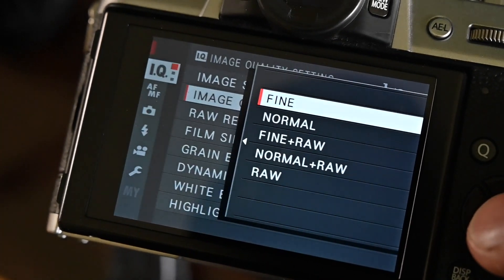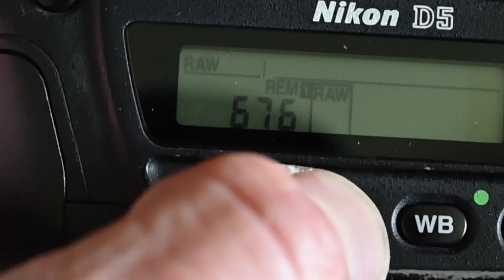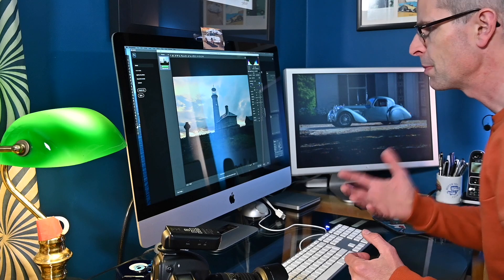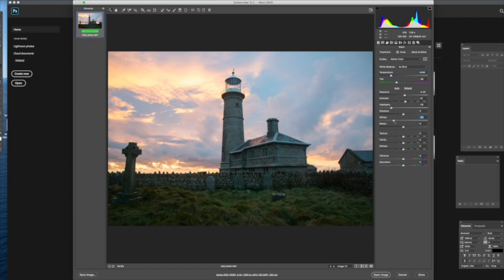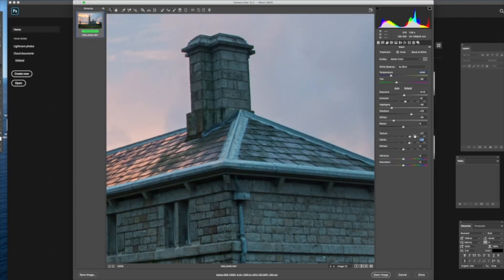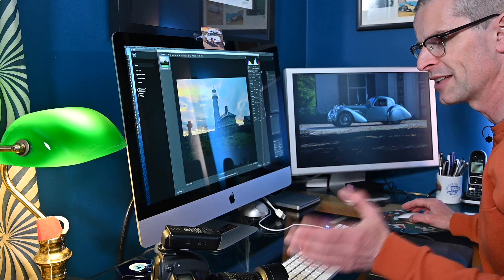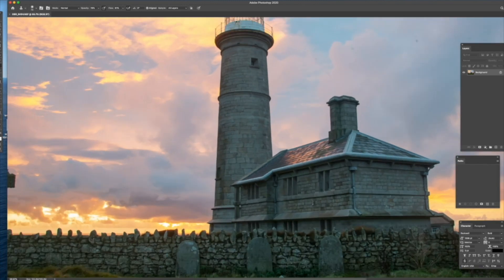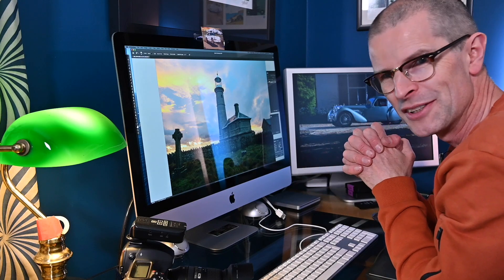You need to shoot RAW! How to get the best from your files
If you dont shoot RAW format you're missing the full potential of your camera, here's how to use these incredible files!